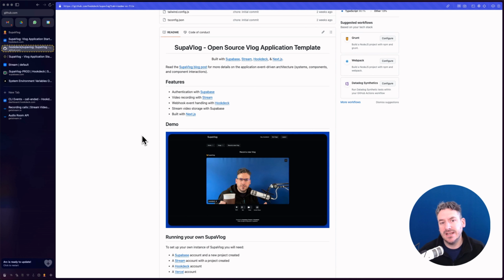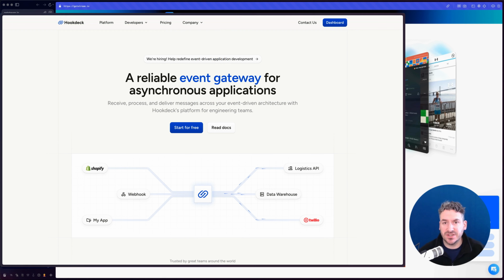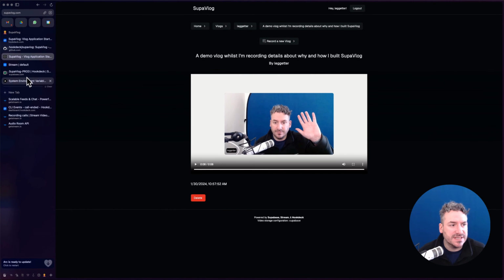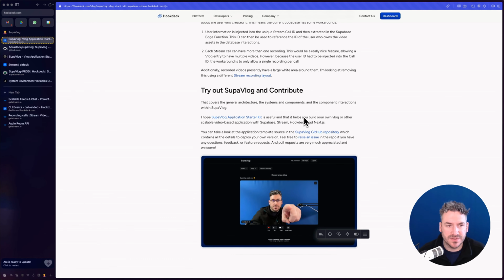SupaVlog: A Vlog app starter kit built with Supabase, Stream, Hookdeck, and Next.js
An introduction to SupaVlog: A vlog application starter kit built with Supabase (authentication, storage, database, and edge functions), Stream (video), Hookdeck (webhook ingestion, filtering, routing, and developer tools), and Next.js. Easily deployable to Vercel.

Current functionality:

- Sign up with an email, password, and username
- Login with an email and password
- Record a Vlog in the browser
- Video and video thumbnail storage
- View a list of all Vlogs
- View a list of Vlogs for a specific user, including themselves

You can also read the details of why and how it was built on the Hookdeck blog